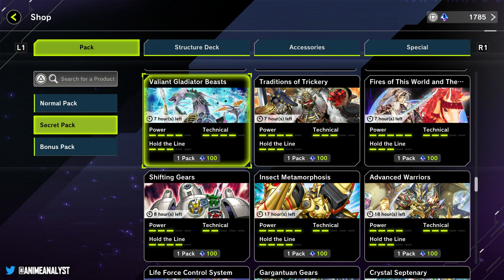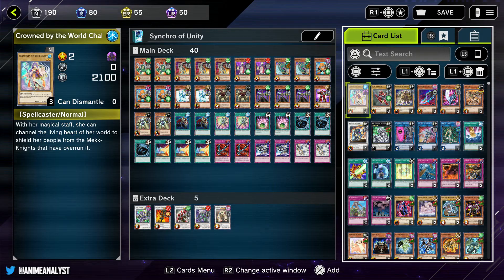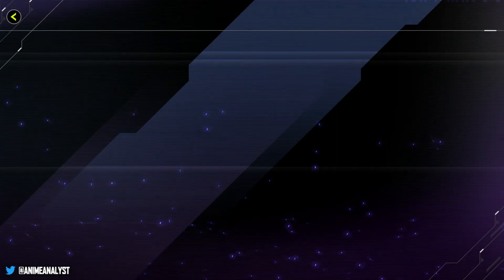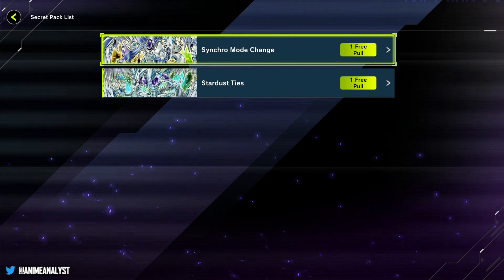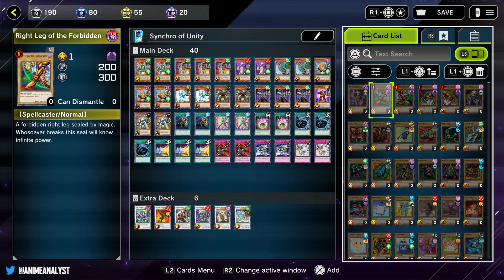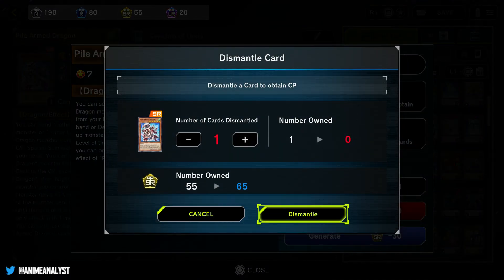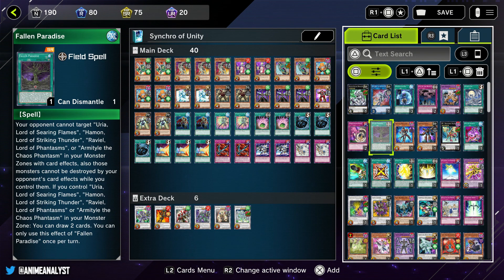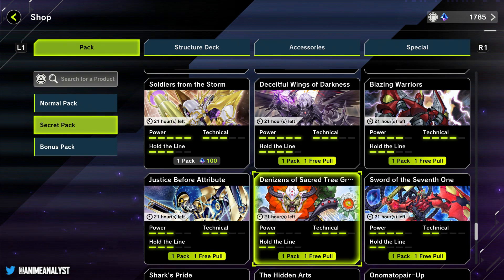YU-GI-OH! MASTER DUEL PS5 HOW to UNLOCK ALL CARDS You Need FAST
YU-GI-OH! MASTER DUEL PS5 How to Craft Any Card. Unlock All Cards You need Fast via Secret Packs, Crafting (Generating) Any Cards, Dismantle Cards, Farm UR Cards. Crafting UR Cards on PS5.

YU-GI-OH! MASTER DUEL PS5 Gameplay SOLO MODE + SHOP Pack Openings

How to Unlock Every Card in Yugioh Master Duel Tutorial. How To unlock all Secret Packs in Yugioh Master Duel. How to Craft UR Cards in Yugioh Master Duel. You need to farm UR Cards, essentially.

0:00 Intro
0:40 Purchasing Packs
1:19 Crafting ANY CARD
4:07 Dismantle Cards (Gain CP)
6:45 Conclusion
7:37 Outro